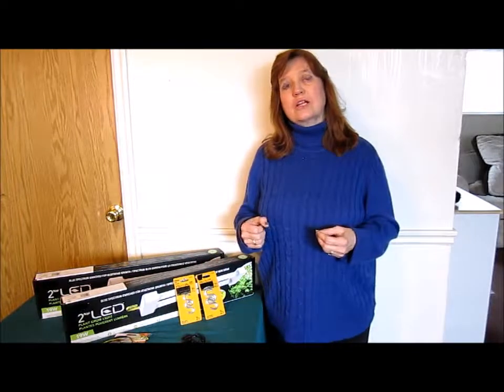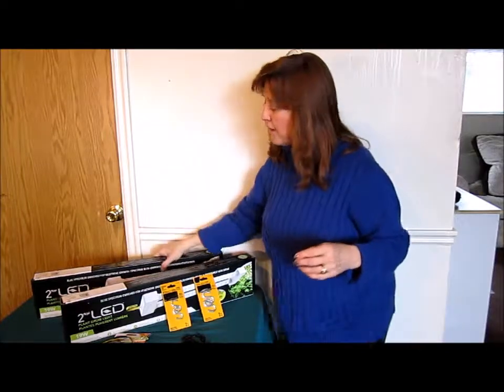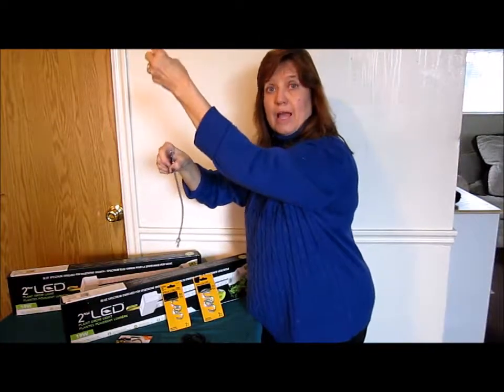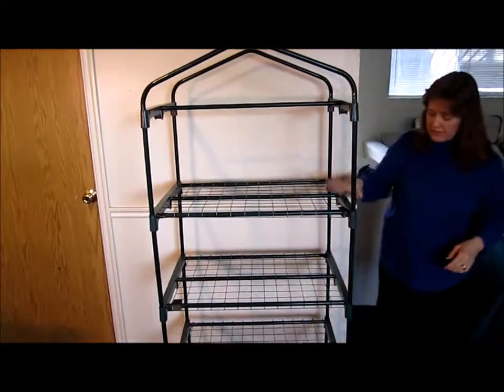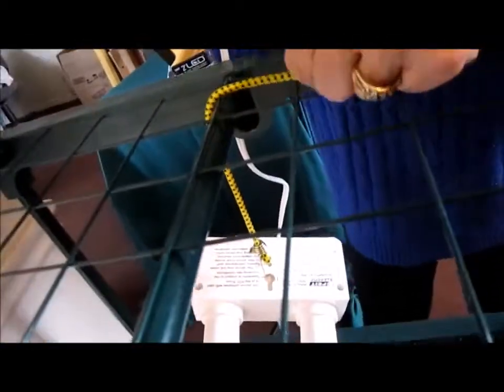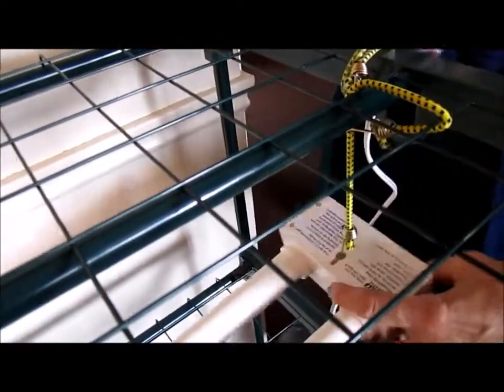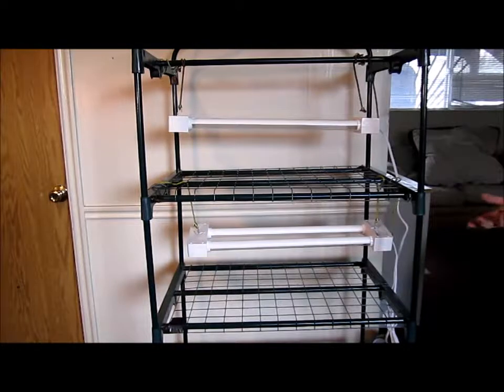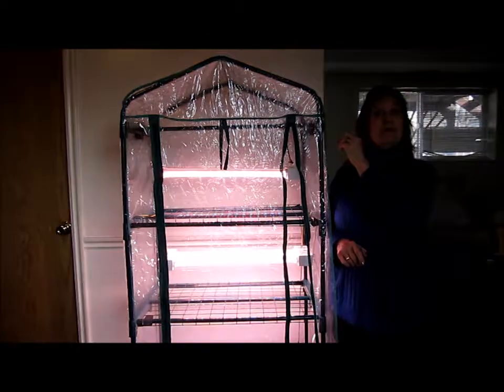Indoor Green House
video explains set up of the indoor greenhouse. Showing different lighting systems ..Time laps assembling the rack . Showing the setting up of the lights as well ..Explaining where too purchase different lighting..video is the 1st step in the indoor greenhouse.If you have any questions you can email me at or too Video. Eat It Now.